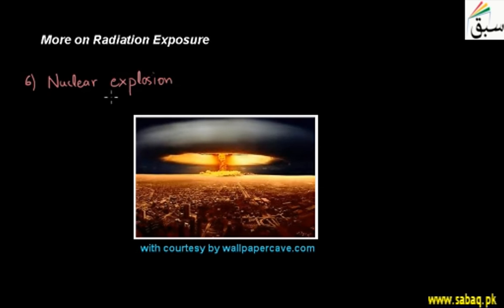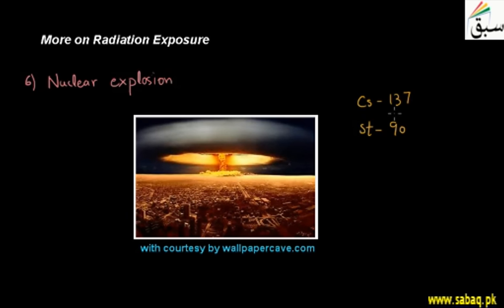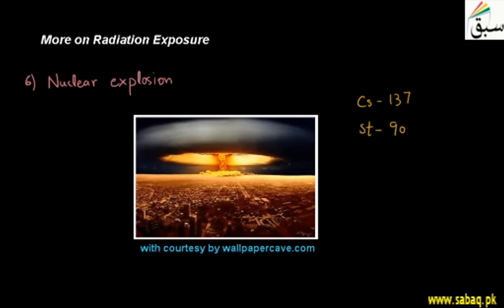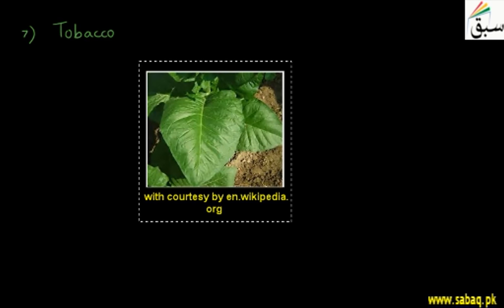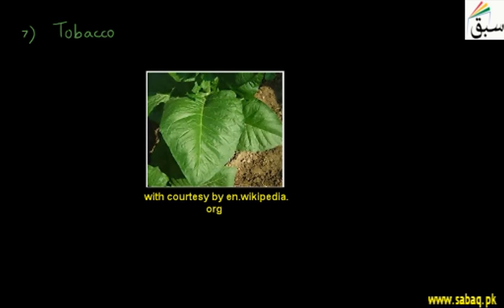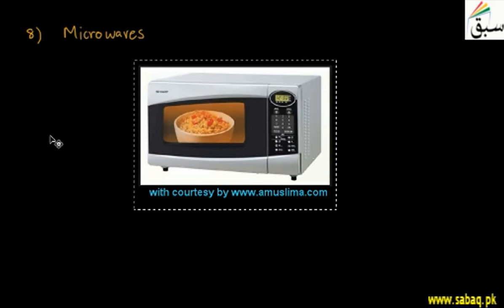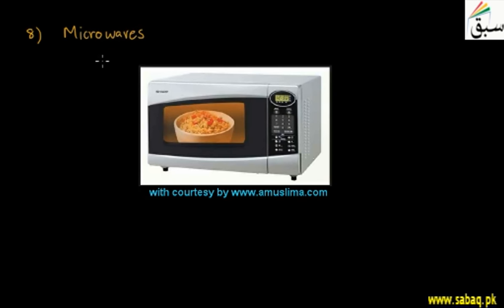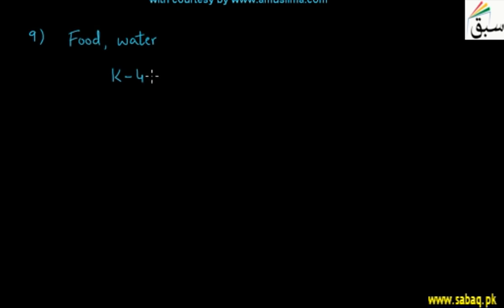More on Radiation Exposure, Physics Lecture | Sabaq.pk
It can also result in long-term health effects such as cancer and cardiovascular disease.
This video is about: More on Radiation exposure. Practice tests and free video lectures for Physics, Chemistry, Biology, Math’s, Computer Science, English & more subjects are also available at Sabaq.pk. So, subscribe to Sabaq.pk/Sabaq Foundation now and get high marks in your exams.

CLASSES WE COVER AT SABAQ.PK / SABAQ FOUNDATION:

1. KG
2. Class 1
3. Class 2
4. Class 3
5. Class 4
6. Class 5
7. Class 6
8. Class 7
9. Class 8
10. Class 9
11. Class 10
12. Class 11
13. Class 12
14. Class 13
15. Class 14
16. MCAT
17. ECAT
18. CSS

BOARDS WE COVER AT SABAQ.PK / SABAQ FOUNDATION:

1. FBISE
2. Punjab Board
3. Sindh Board
4. KP Board
5. Balochistan Board
6. Cambridge

STUDY MATERIAL WE OFFER AT SABAQ.PK / SABAQ FOUNDATION:

1. Physics Lectures
2. Chemistry Lectures
3. Mathematics Lectures
4. Biology Lectures
5. English Lectures
6. General Science Lectures
7. Computer Science Lectures
8. General Math Lectures
9. Accounting Lectures
10. Statistics Lectures
11. Advance Accounting Lectures
12. Cost Accounting Lectures
13. Practice Tests
14. Physics Practical
15. Chemistry Practical